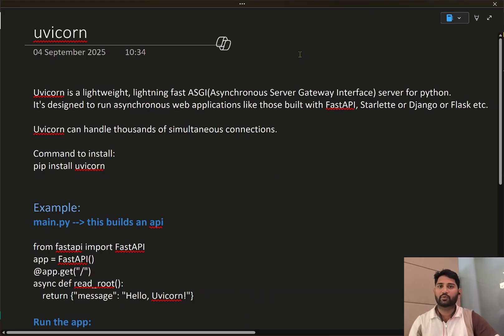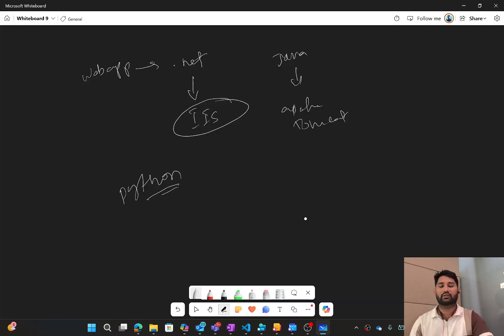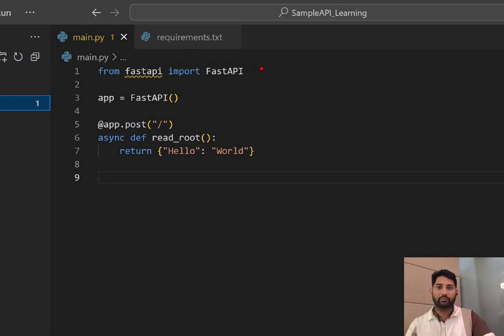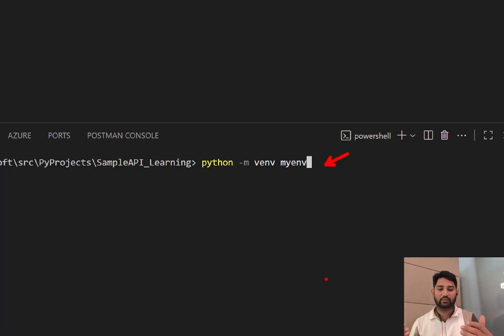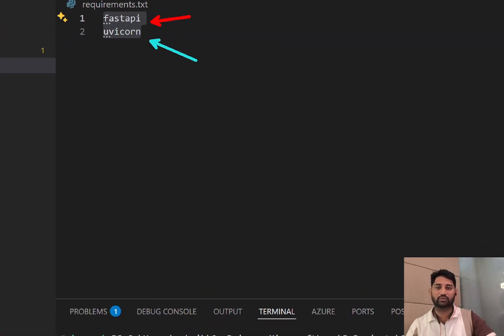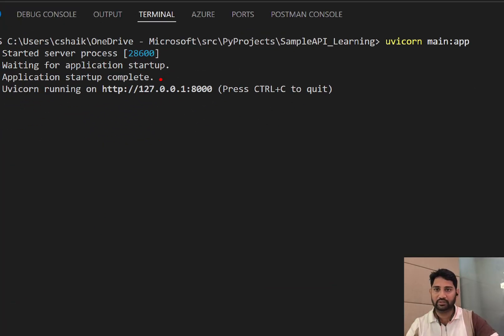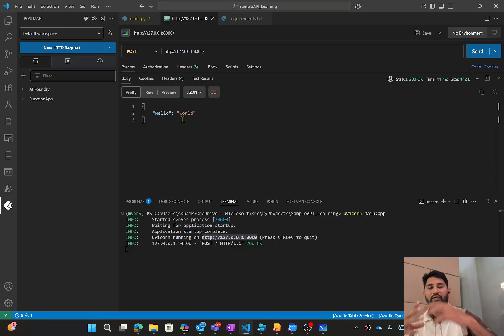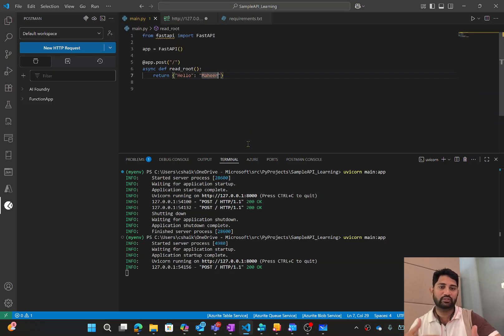uvicorn in python | simple and easy explanation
In this video, I discussed about uvicorn in python and how to host web app or api.